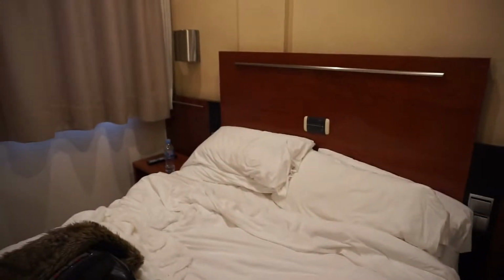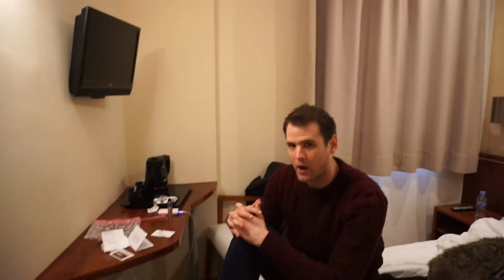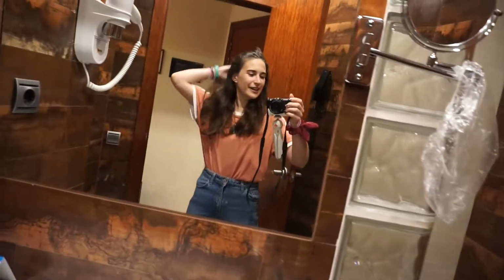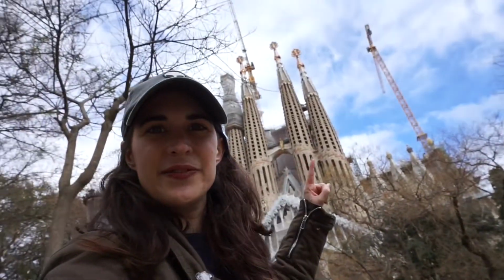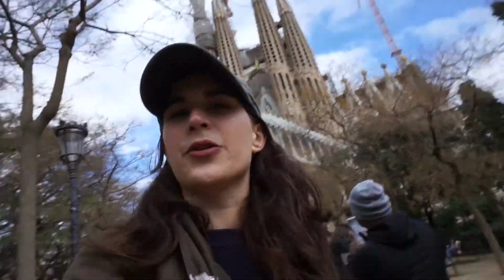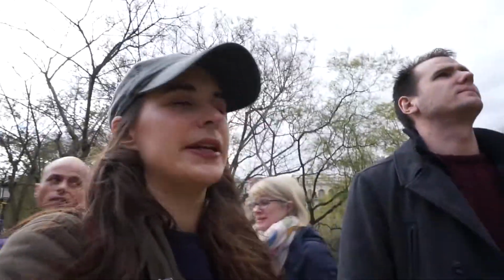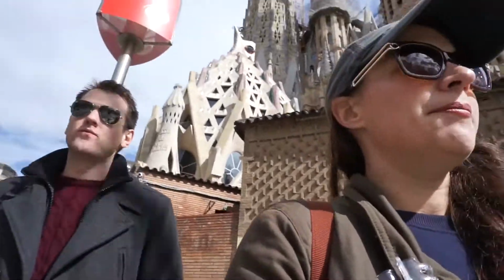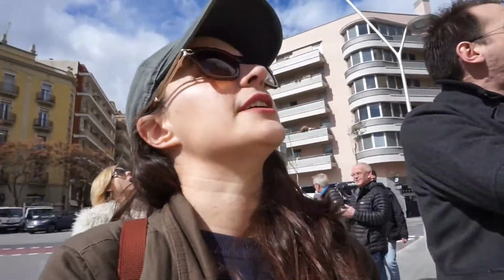Sagrada Familia by GAUDI in BARCELONA| Sonia DoubleG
Travel Diary Barcelona Daily Vlogs Part 4/4

Today was our last day in Barcelona but we still really wanted to go and see the Sagrada Familia as there has been a lot of development in the last few years so that's what we did. Then Ash and I flew into the UK in separate planes to separate airports!

Best Wishes,

SGG
Follow your dreams xoxo

1- Bed and Breakfast - The 126ers
2- Waterfall - Aakash Gandhi

My Filming EQUIPMENT:

My vlogging camera
My photography camera
My Handheld tripod
My tripod
My USB MIC
Rode Lavalier mic

Someone once said, 'If you don't know what your purpose is, follow your passions for they will take you to your purpose'.

I am passionate about: Travelling, Learning, Art, Photography, Books, Disney and Creating.

All of these elements brought me to create Sonia DoubleG back in 2017, with the aim to follow my passions and dreams and to inspire and motivate EVERYONE to live their dream life too.